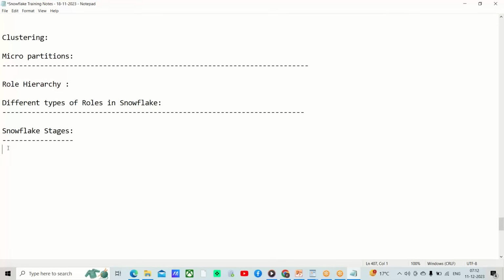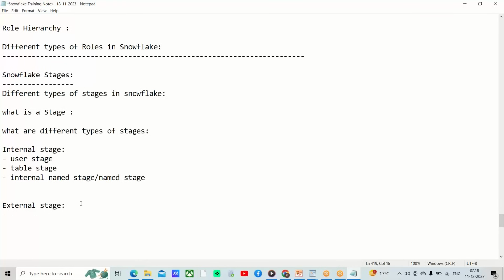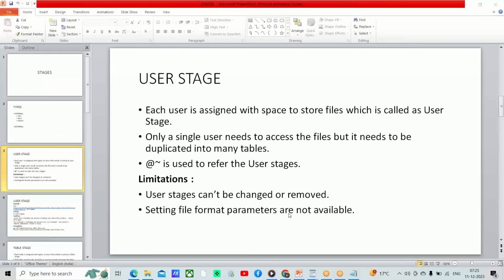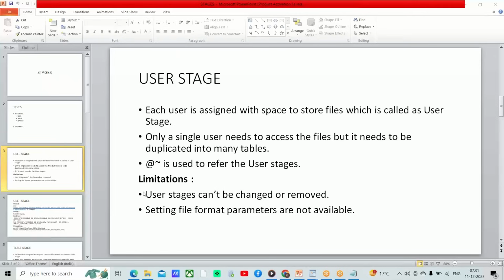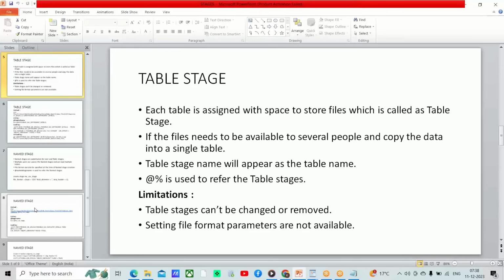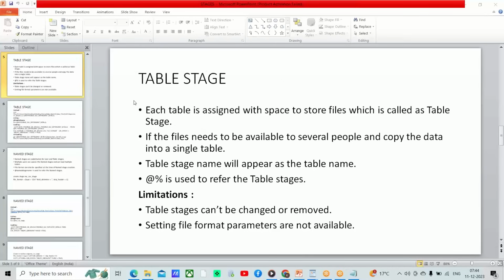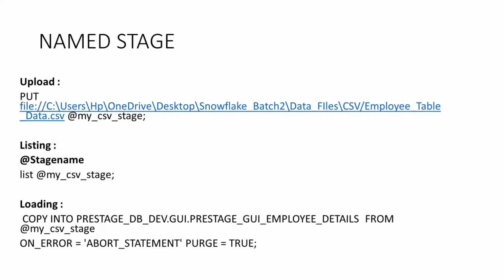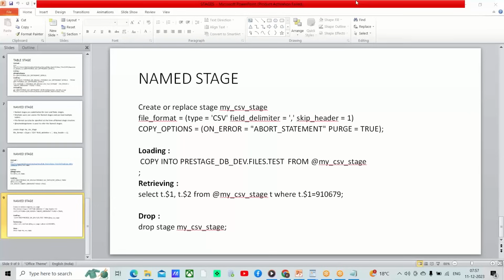Snowflake Training||Different types of stages||snowflake Stages -class 15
Snowflake Training Different types of Stages in snowflake